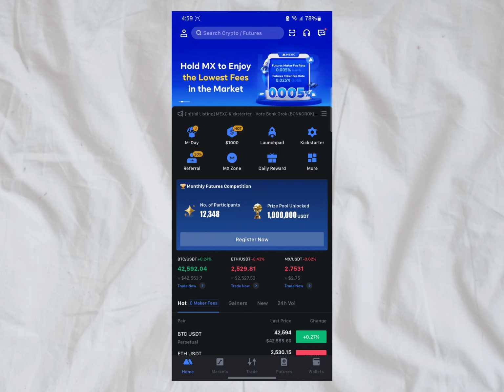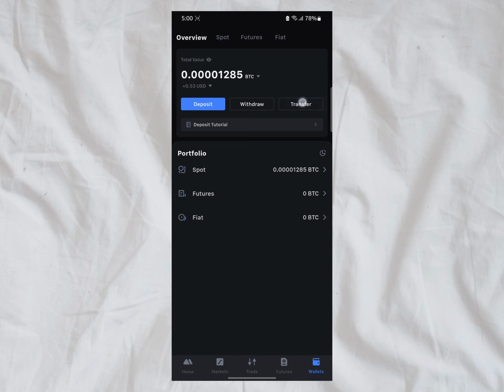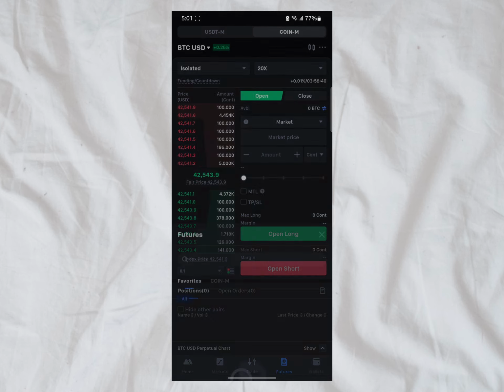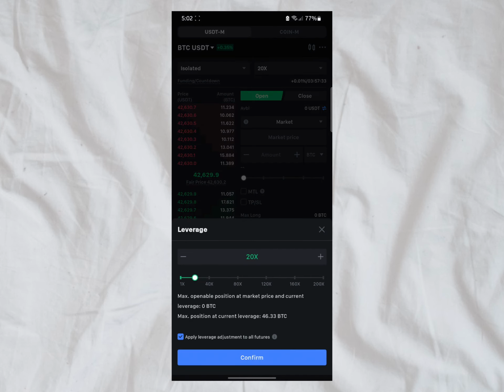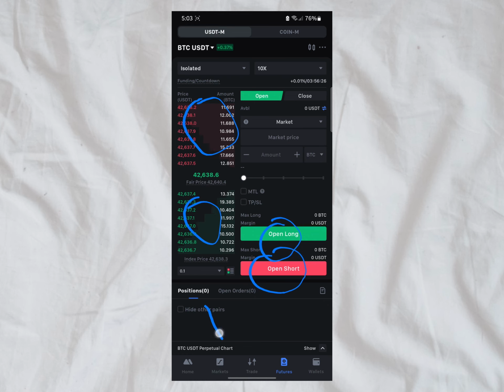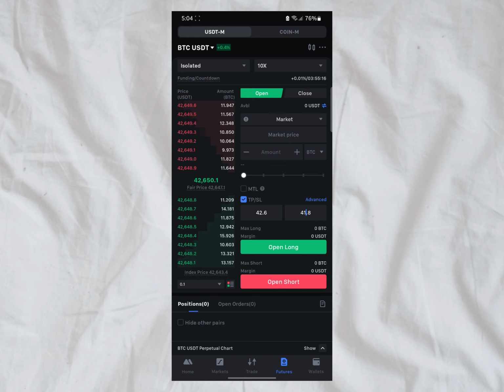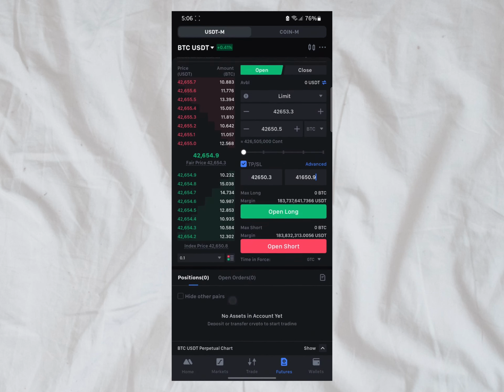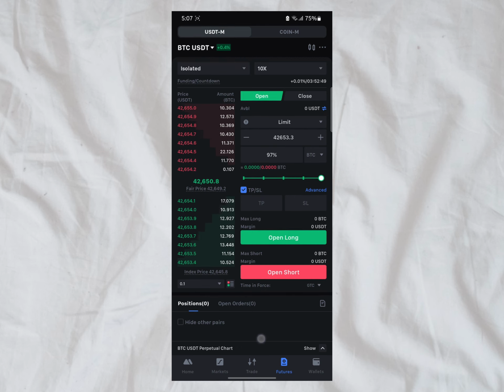MEXC Futures Trading Tutorial for Beginners: How to Trade Like a PRO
Here's MEXC Futures Trading Tutorial on how to place a trade on the MEXC Futures platform. Mexc Futures allows you to go long or short on cryptocurrencies like Bitcoin and Ethereum with leverage.

Whether you're a beginner or an experienced trader, this video will show you exactly how to execute trades on Mexc Futures. I'll explain key concepts like leverage, margin, and contract size so you fully understand how Futures trading works.